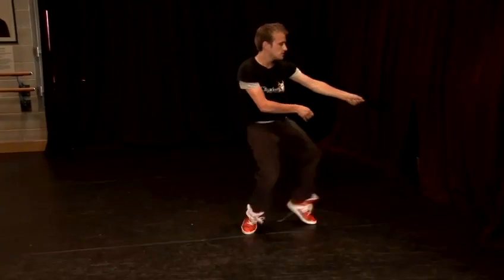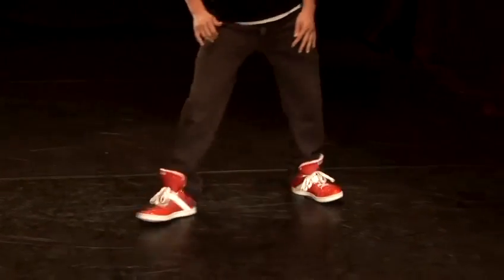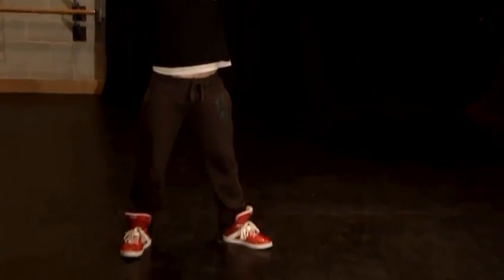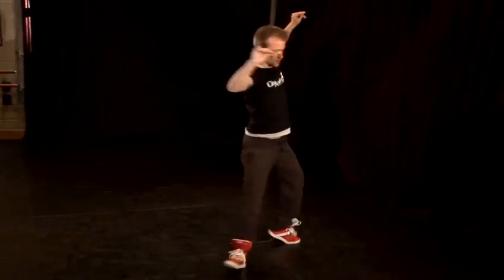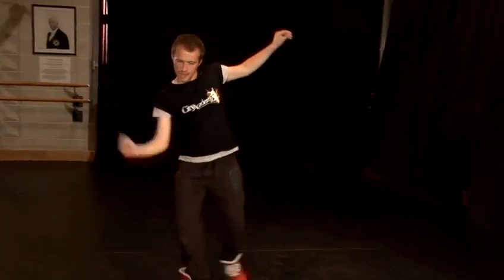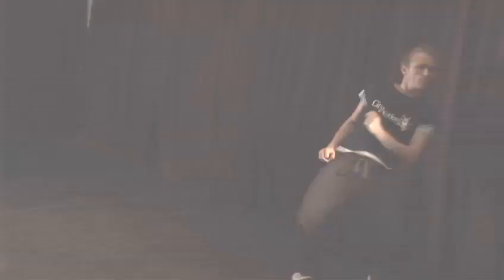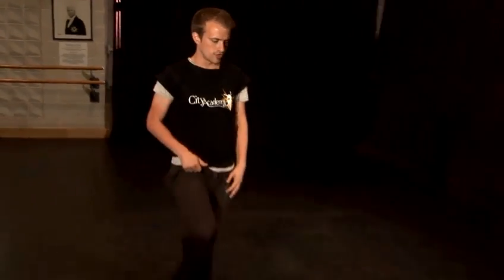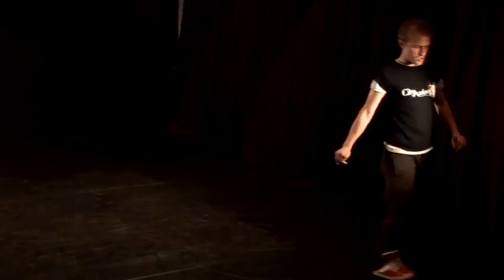How To Move Like Usher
This guide shows you How To Move Like Usher.